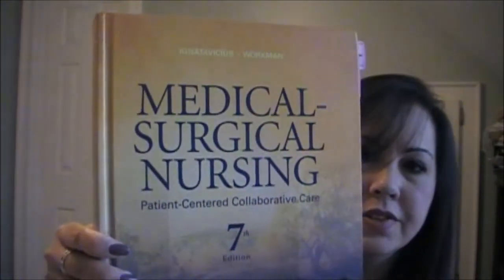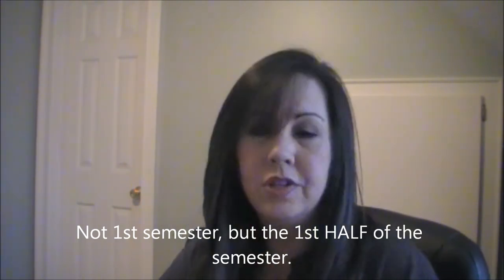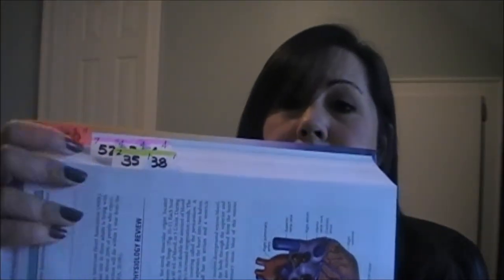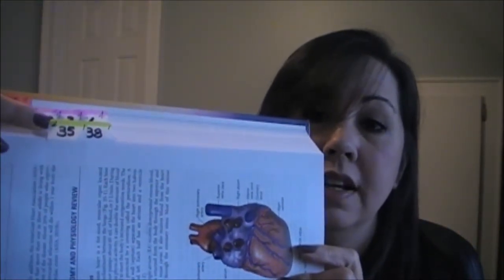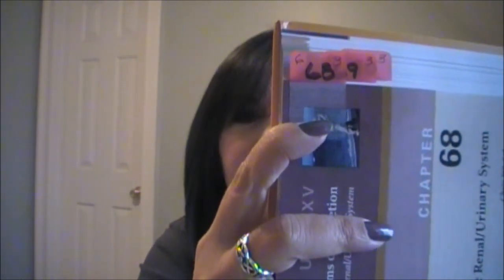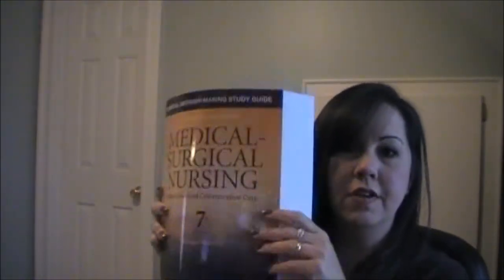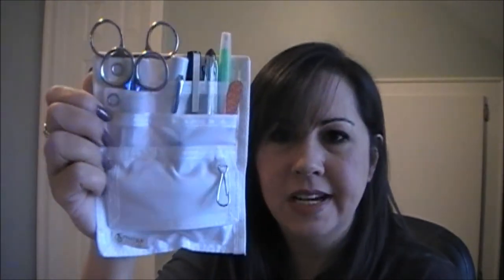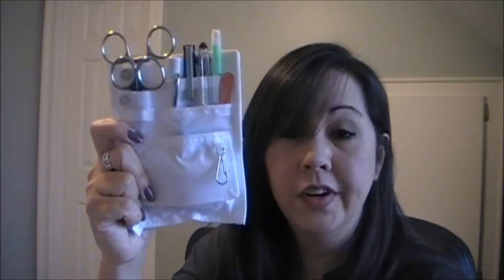012 Nursing School: Books n' Stuff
What? Another video already? I had only meant for this to be a quick, supplemental video, but as usual, my rambling prevented the "quick" part. I'm way too verbose for my own good and I'm so very sorry for the length of this video. Anyway, in this video, I show you my 2nd semester textbooks, and some of the goodies I picked up 1st semester that I like well enough to continue using.